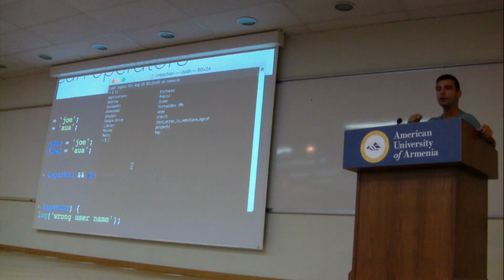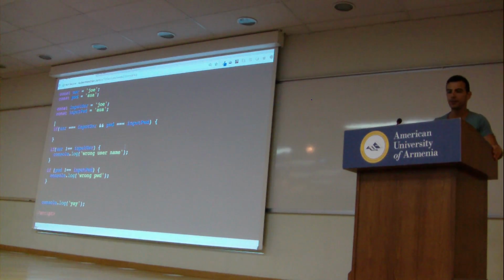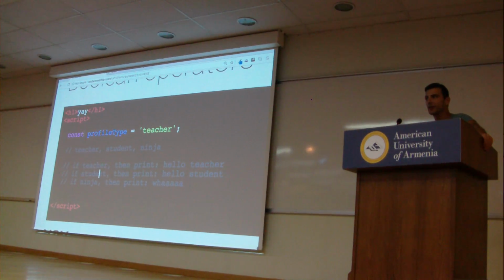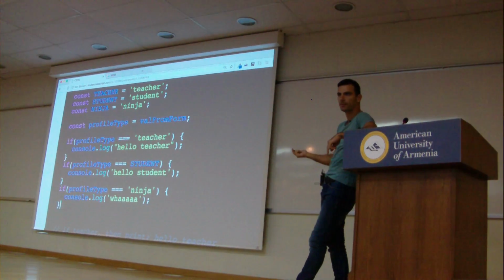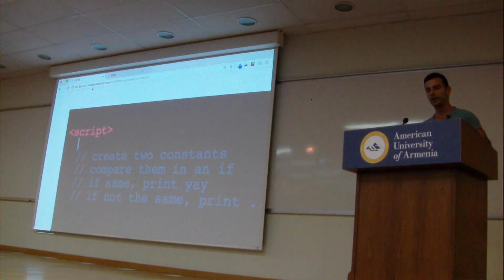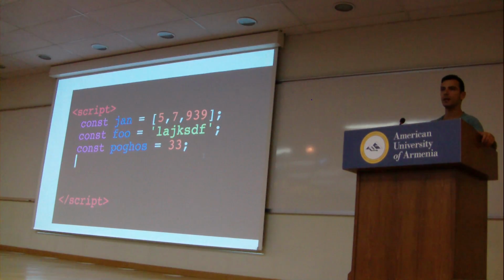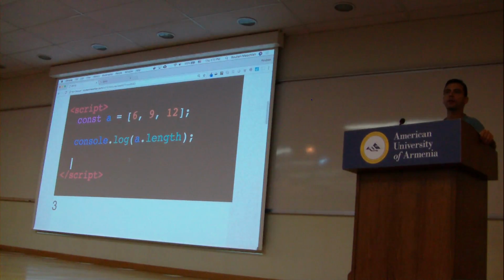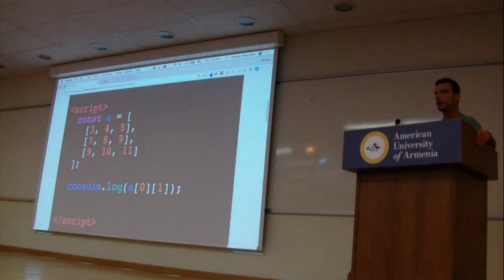CS110 - Introduction to Computer Science - Lecture 4 - Fall 2018